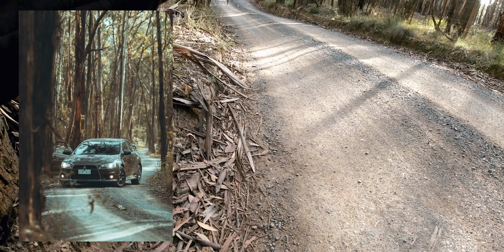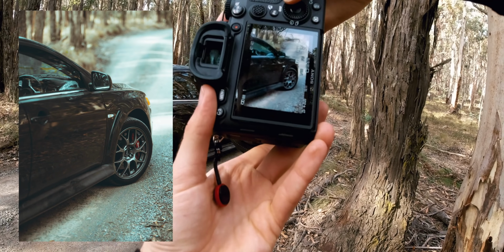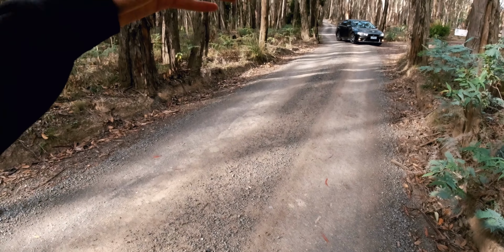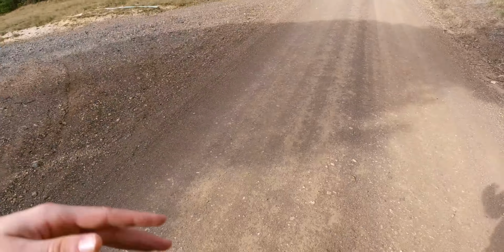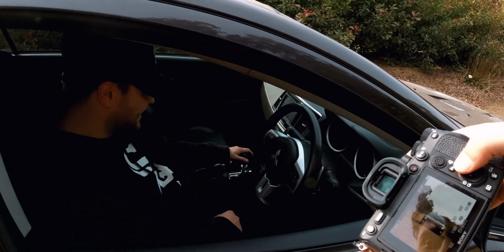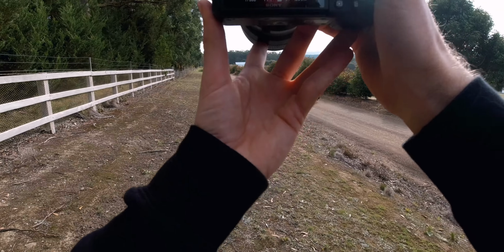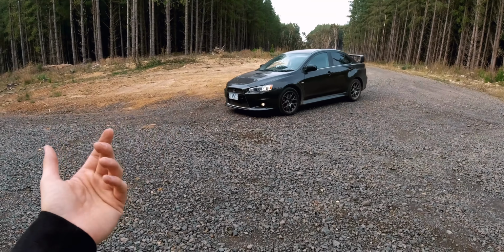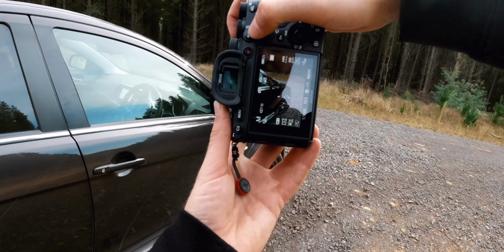MITSUBISHI EVO X POV Drive & Rally Inspired Photoshoot.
Had a blast taking this Evo X out for a blast through the woods, check out the car

Camera Gear:
Sony a7RIV
Sony 16-35 f/2.8GM

Lighting:
Godox SL-60W
Godox 120cm Octagon Diffuser
V1 Lumecube